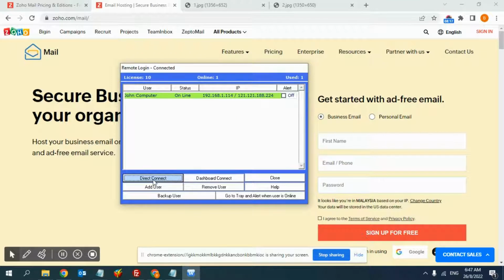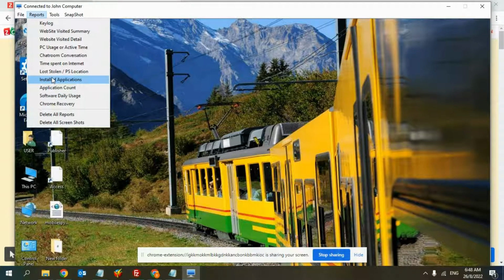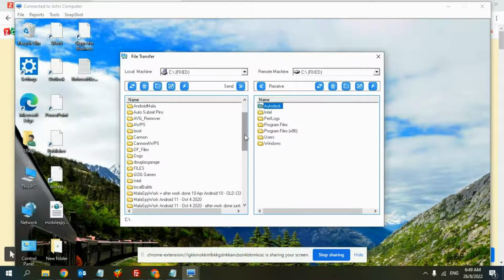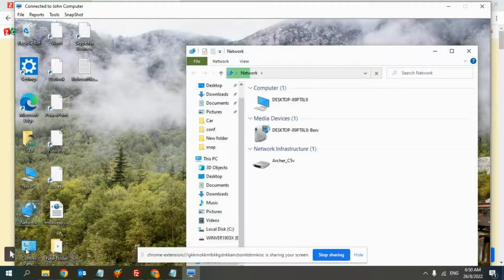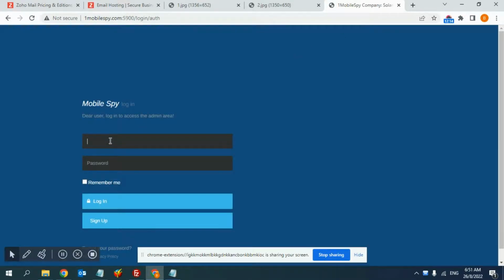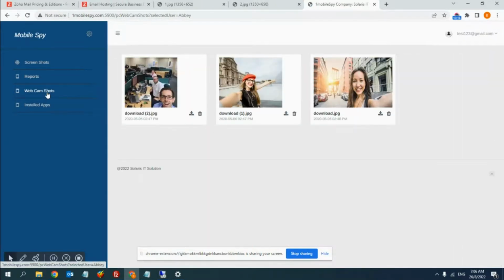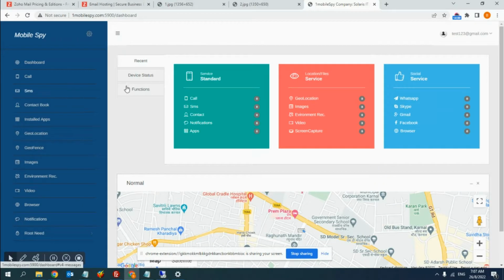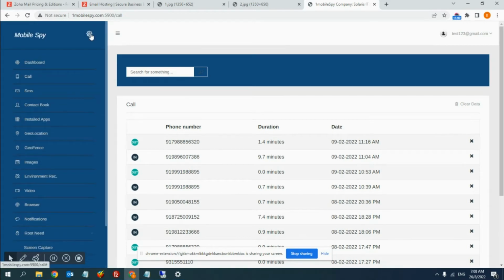How to Create Remote Install Spy File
How to Create Remote Install Spy File and
View Remote PC or Mobile Phone.

Set up Win-Spy and Create a Remote Install File.
Step 1: Disable your Antivirus.
Step2: Download and Install
Step 3: Add WinSpyMobile folder and Desktop Folder to the Exception List.
Step 4: Create a Remote a Remote File
Step 5: View Remote PC Details